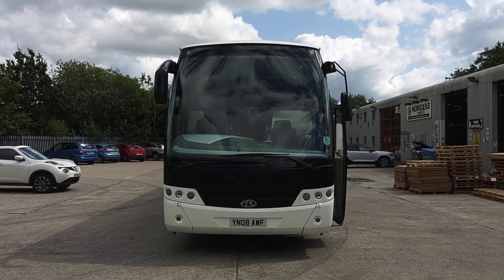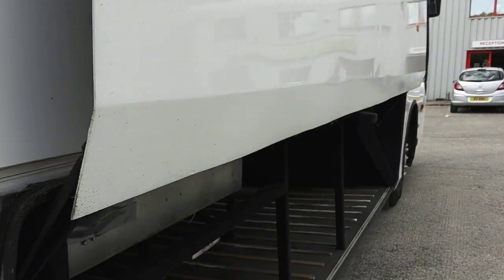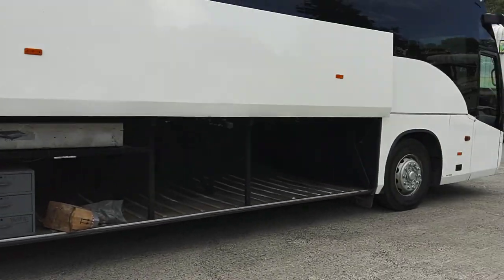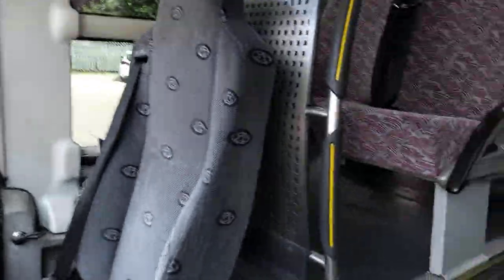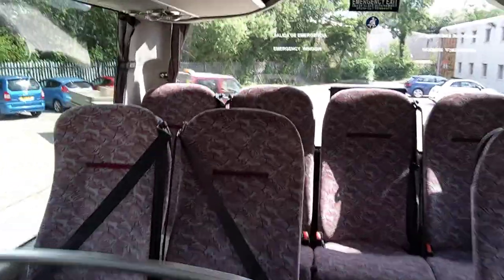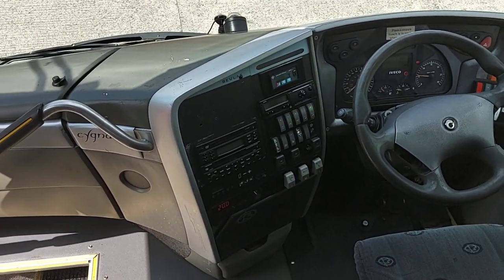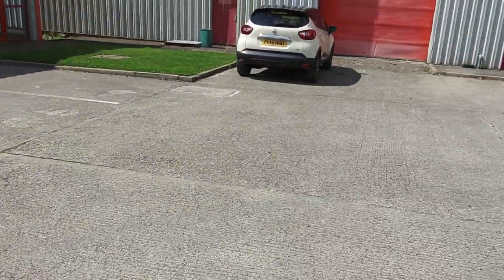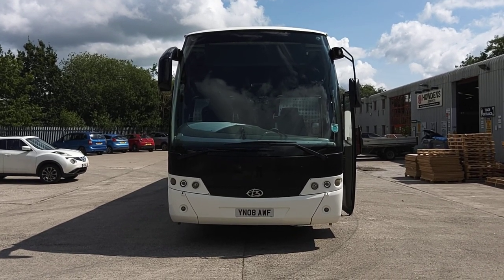YN08 AWF - 2008 (08) Irisbus Eurorider Beulas Cygnus